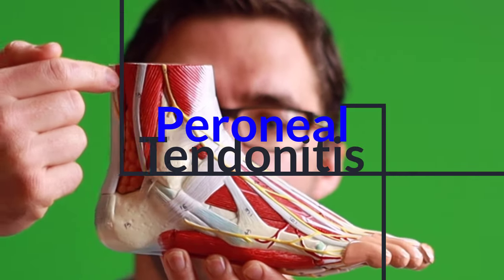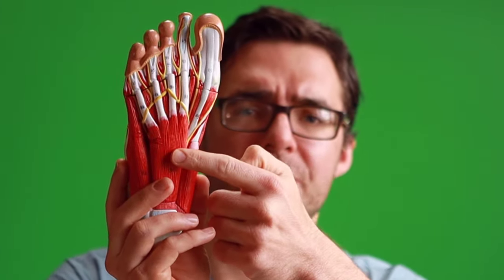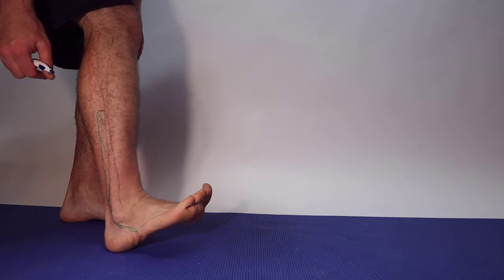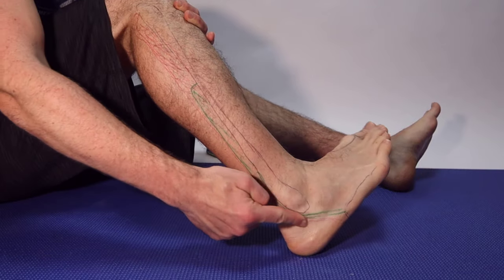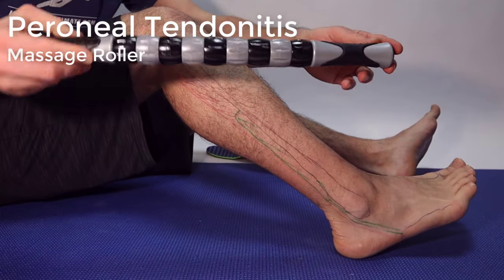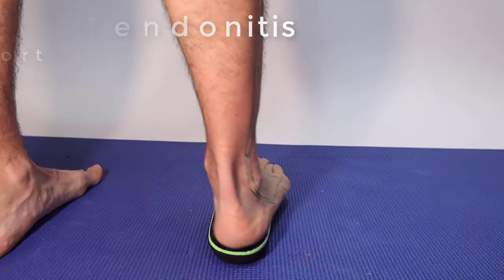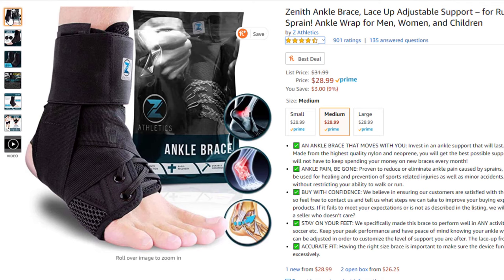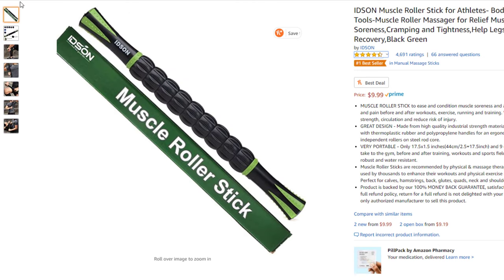Peroneal Tendonitis Treatment 2024 [Peroneus Brevis & Longus Pain!]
🦶Peroneal tendonitis is the #1 cause of outer ankle tendon pain.🦶 We go over how to fix your peroneus longus and peroneus brevis with our peroneal tendonitis treatment guide!

Peroneal tendon pain is relieved with the right shoes, the right orthotics and the best peroneal tendonitis brace options! We go over peroneal tendonitis massage and stretching options, good support and pain control!

The top 4 causes of peroneal tendon pain are: peroneal tendonitis, peroneal tendinosis, peroneal tendon tear and a subluxing peronea tendon.

The peroneus brevis tendon is also known as the fibularis brevis, the peroneus longus tendon is also known as the fibularis longus tendon.

👉-- Shoes --👈
Our Recommended Shoes: